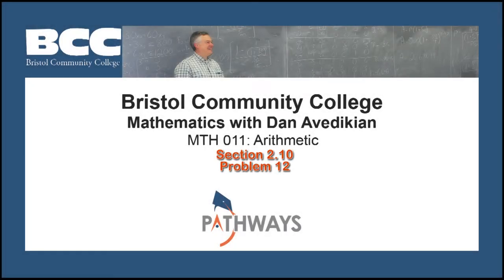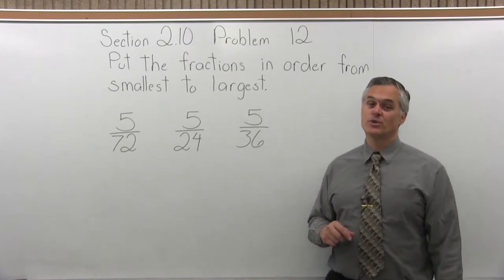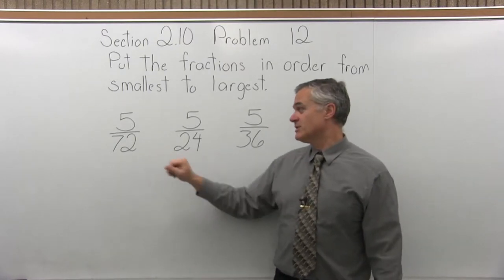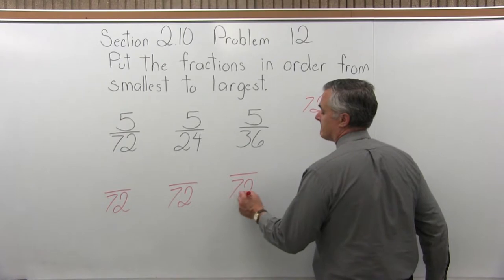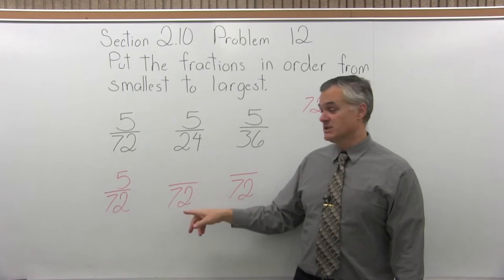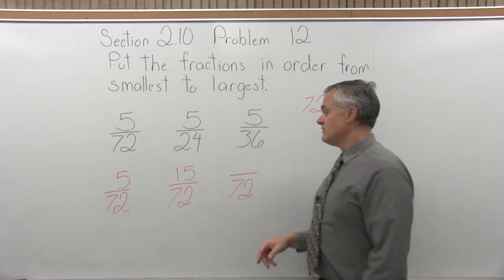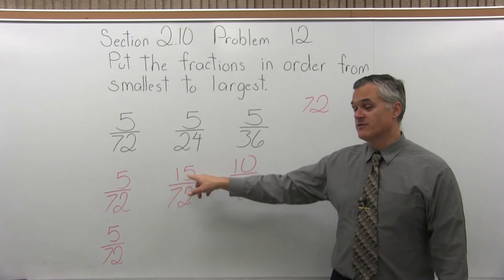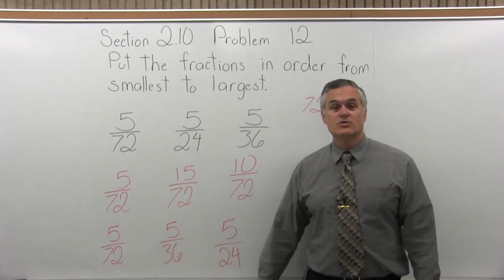MTH 011 : Section 2.10 Problem 12 - Mathematics with Dan Avedikian